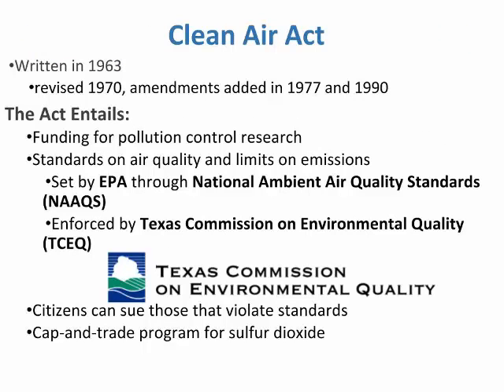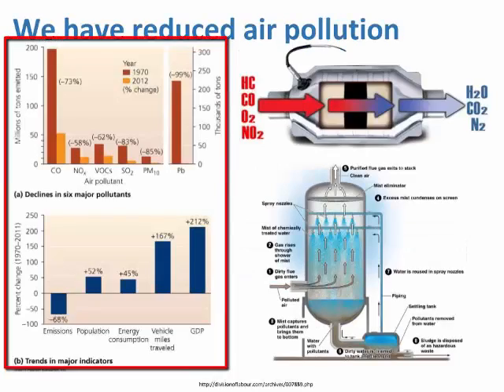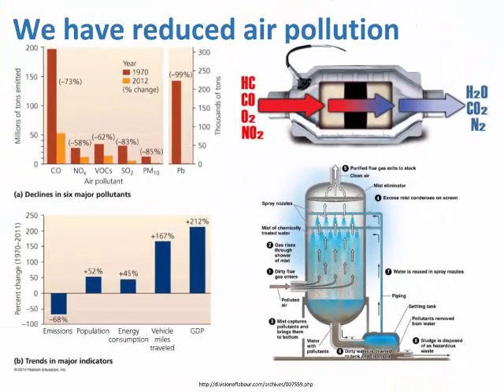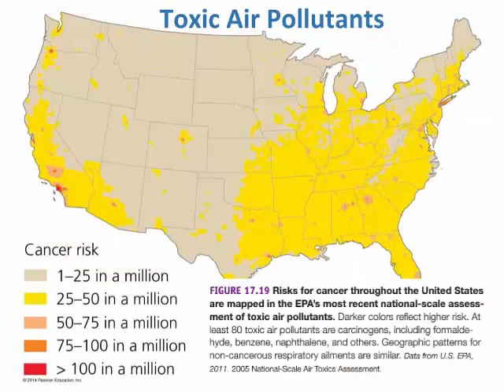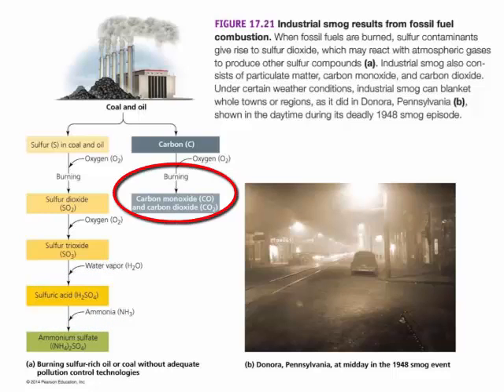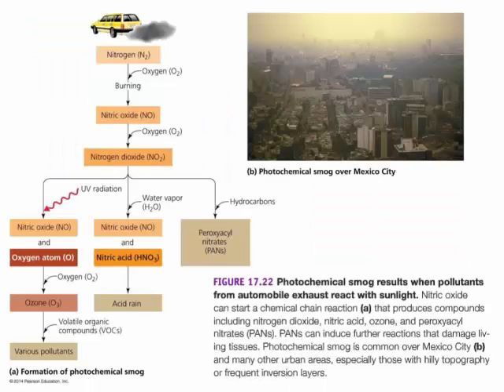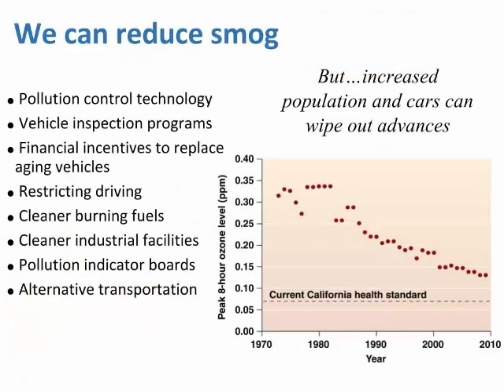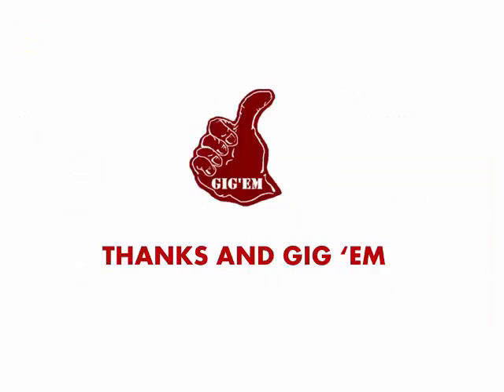Air Part 2 Mini-Lecture Video